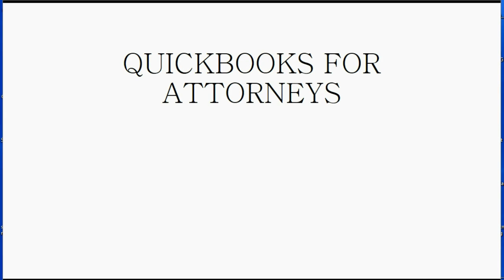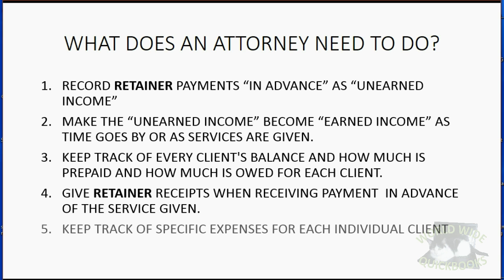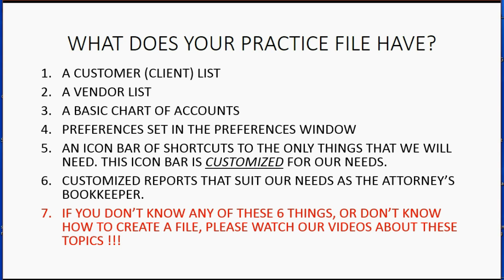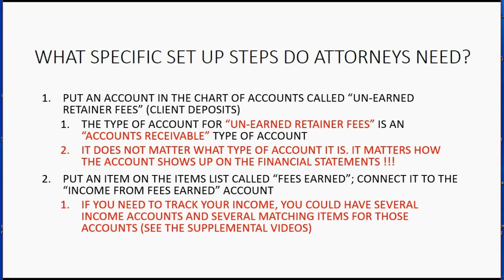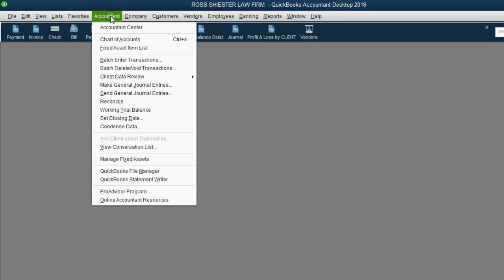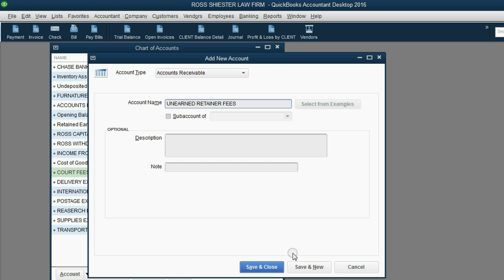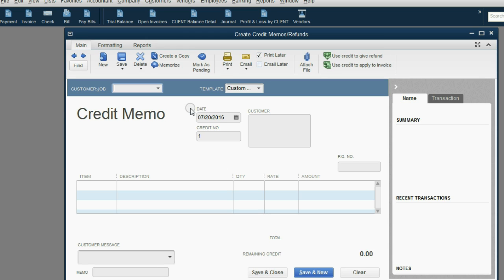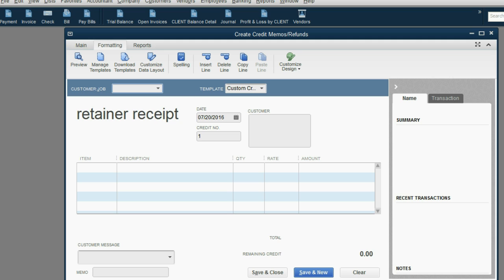QUICKBOOKS FOR ATTORNEYS - Intro And Overview For Desktop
This QuickBooks For Attorneys Introduction Video will discuss how attorneys will use QuickBooks to keep financial records of a law firm. Because Law firms and self-employed lawyers operate differently from a normal company, they must use QuickBooks differently. This video outlines the difference between a normal company’s operation. Since attorneys get paid before rendering the legal services, they use QuickBooks differently form those who get paid after invoices are created. These attorneys’ retainer fees are unearned until legal services are rendered and billed to the client. The bar in every state requires you track costs by client and by attorney’s client jobs. These reimbursable and billable cots and expenses will be tracked perfectly, and you will clearly see your profit and loss by client.

It’s true that law firms, compared to other types of companies, have specific bookkeeping requirements that come from whatever State Bar Association they operate under. These regulations describe the bookkeeping methods and techniques that law firms must follow in order to keep proper books and records of law firms and manage clients’ financial records properly.

All the things that an attorney in a law firm would need to follow, require specific steps and procedures that the law-firm must follow when using QuickBooks. This Attorneys Desktop QuickBooks playlist was also intended to give the bookkeepers of a law firm every possible thing they need to be able to do when using QuickBooks Desktop when applied to the topics that are unique and require special attention from the accountants of law firms and self-employed attorneys.